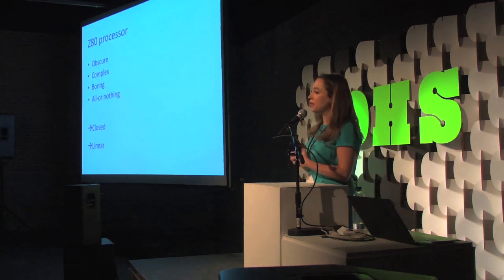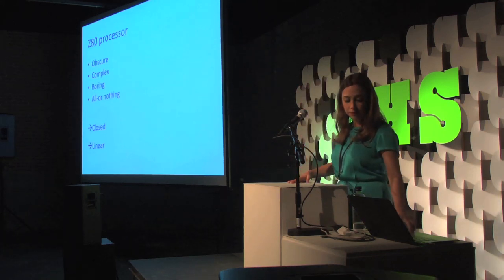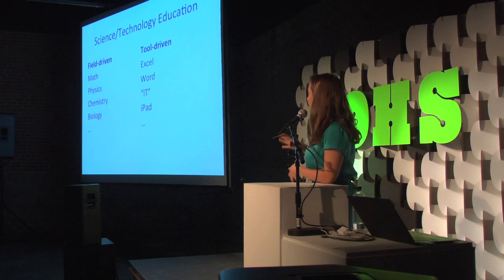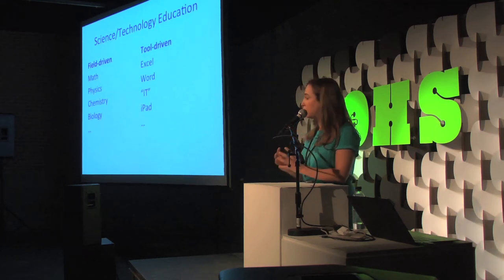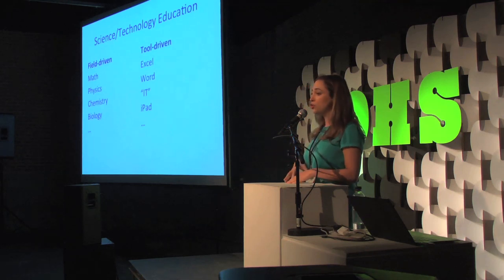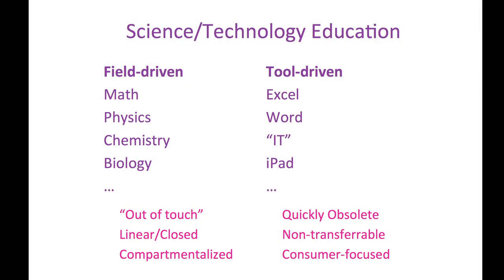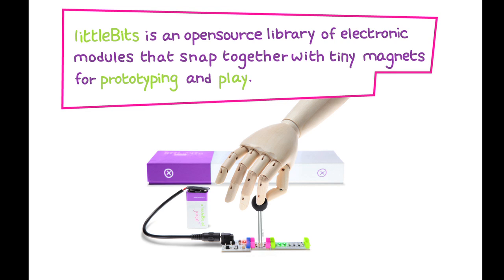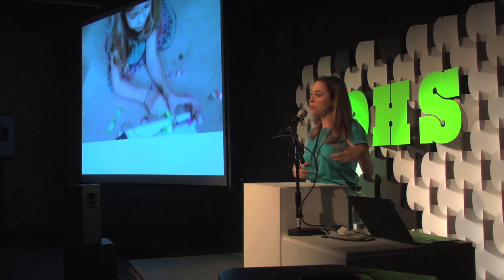Ayah Bdeir – Breaking Open Our Education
Video from the 2012 Open Hardware Summit, held in New York City on September 27, 2012. More information about the Summit is available